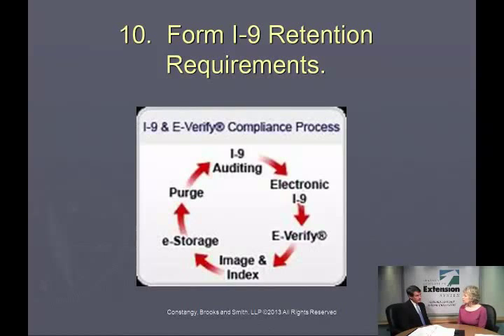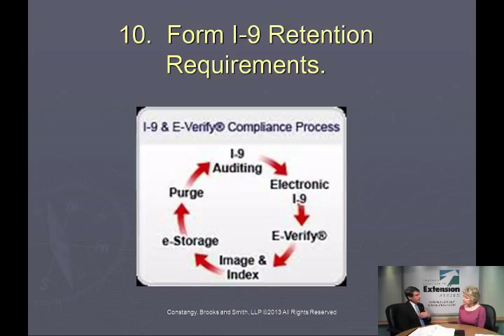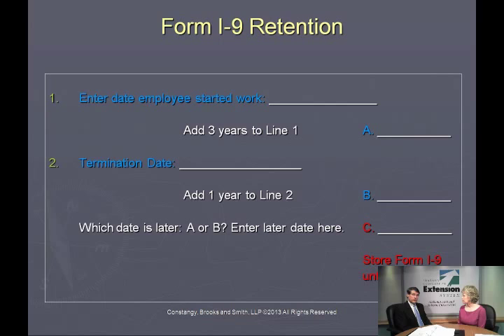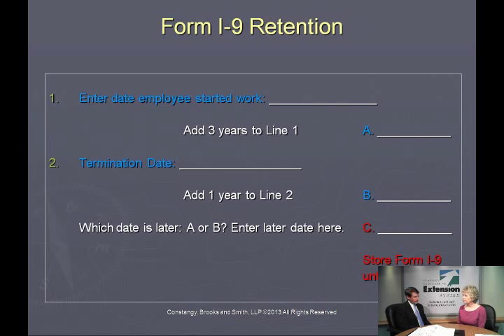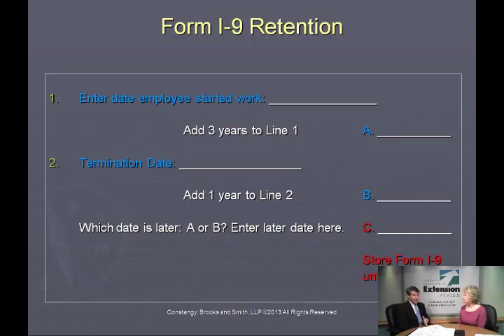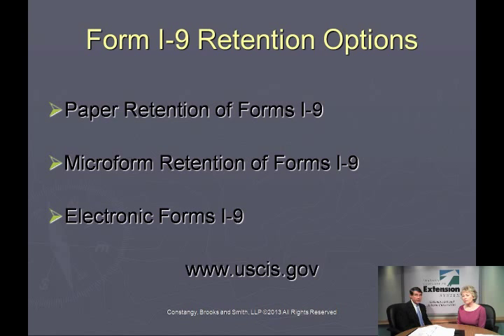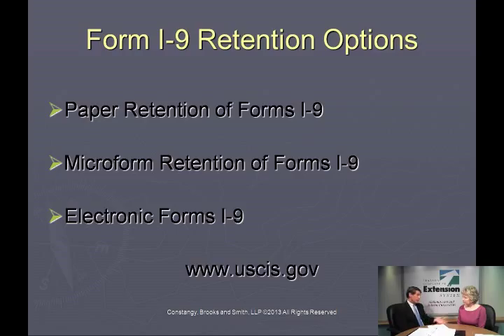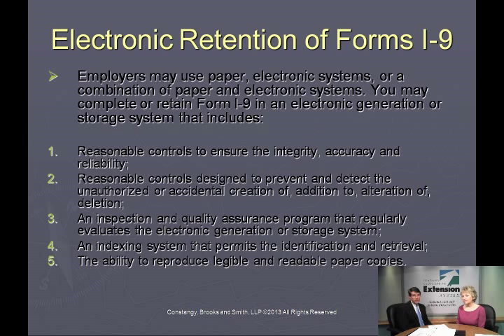IRS Tax Lien McKinley County NM